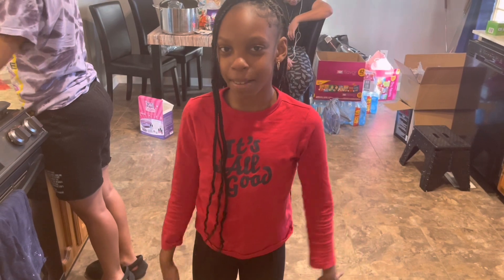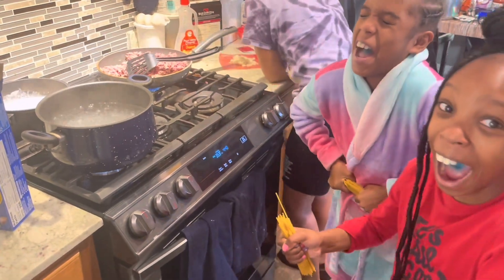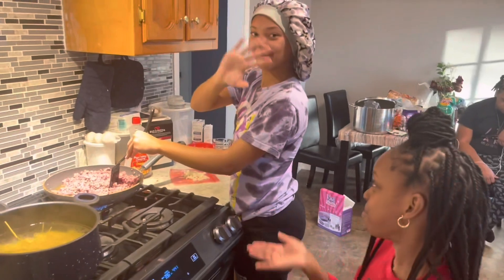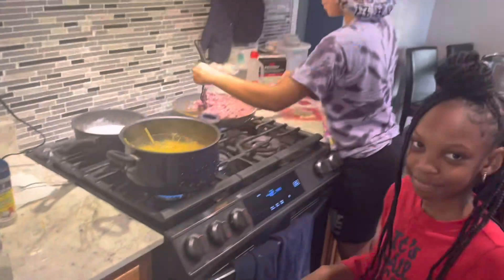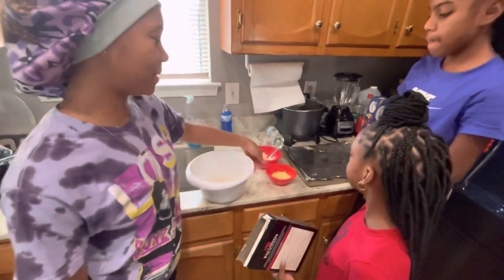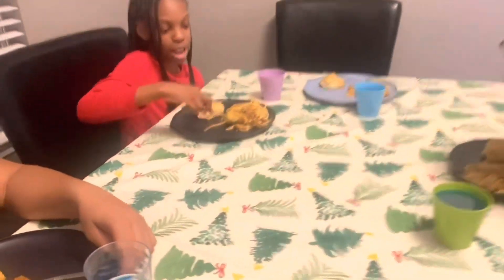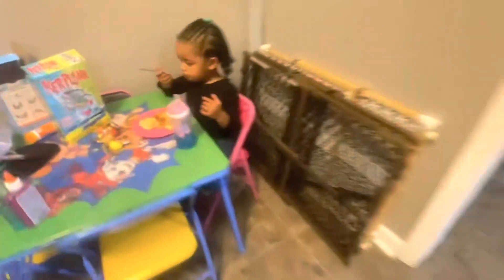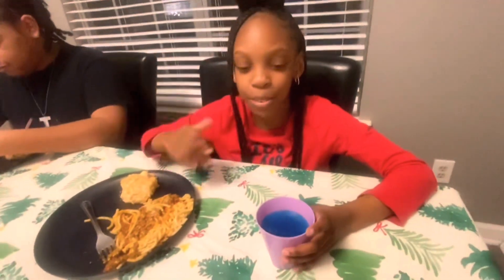We made tik tok Spaghetti!! 🤗😋